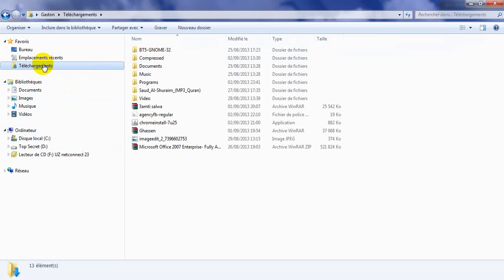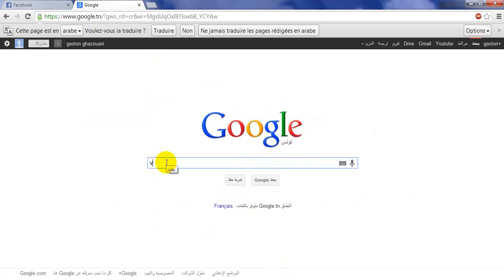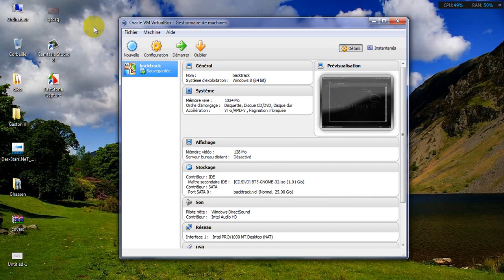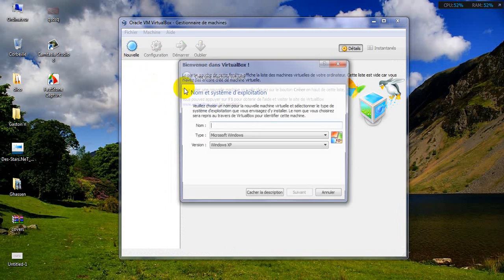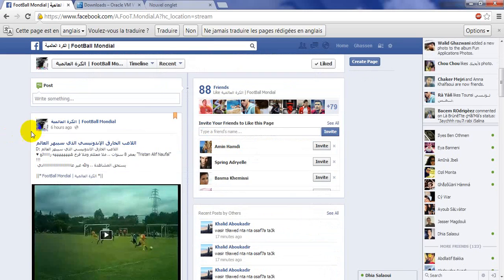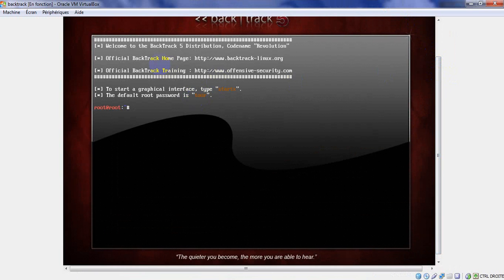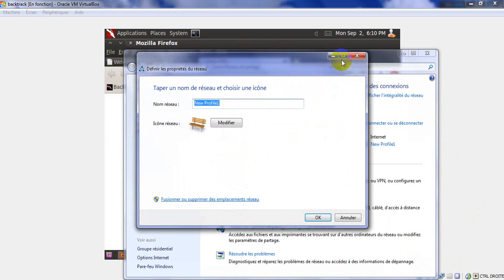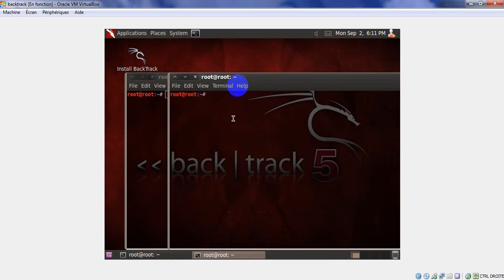Backtrack : Introduction & Running On Windows 7 64Bit [September 2013]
Actually i better call this tutorial as ' your first steps with backtrack ' But obviously i made an introduction to this operating system in he begenning . So , in this tutorial , i explained a couple of points about backtrack which most of people probably doesn't know about it .

Skype : gaston.geek

More Tutorials are coming soon , always have a look at my channel